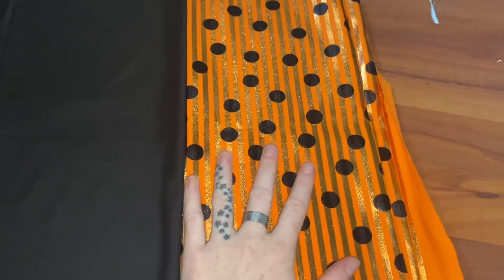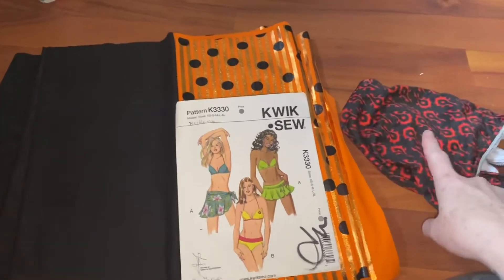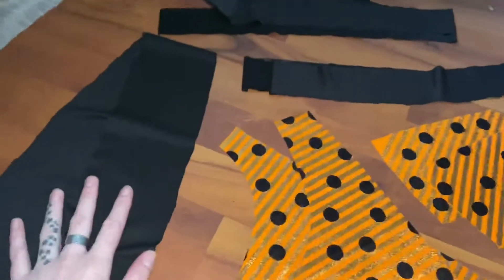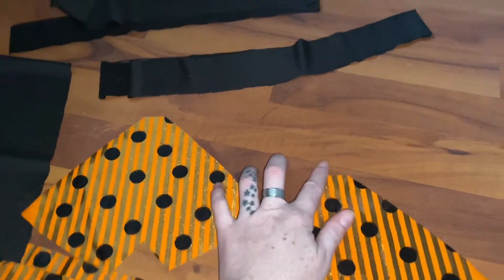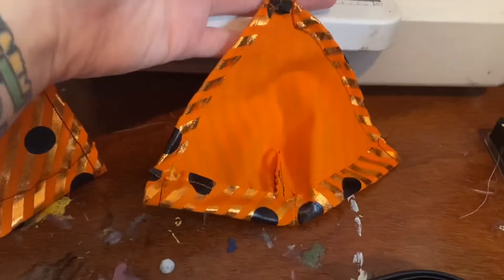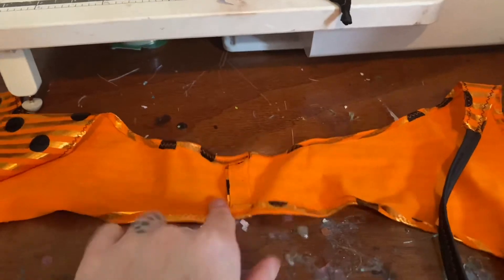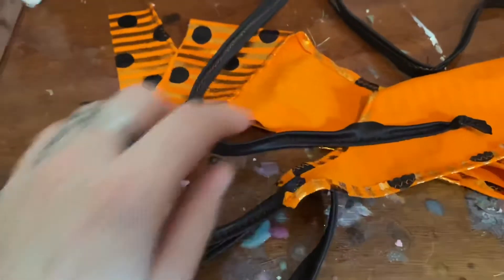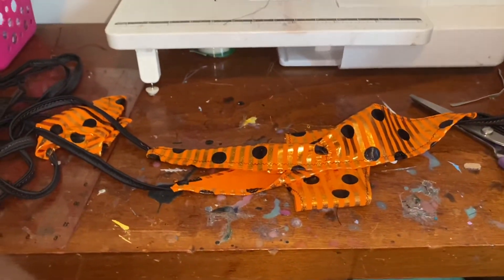Spooky Polka-dot Bikini | 31 Days of Halloween - day 6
Welcome back for Day 6 of my 2020 31 Days of Halloween challenge!

Today we are making an adorable itsy bitsy teenie weenie SPOOKY polka-for bikini !

Don’t forget to check out my Only Fans if you want  access to unreleased and not safe for work content! Lots of photo shoots and sexy shenanigans over there.